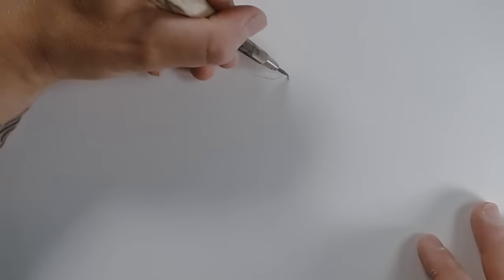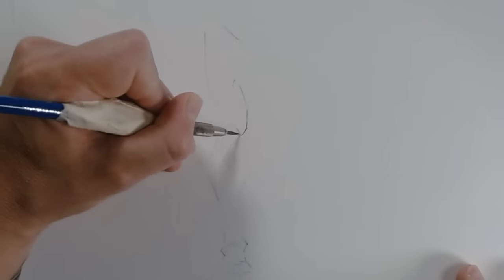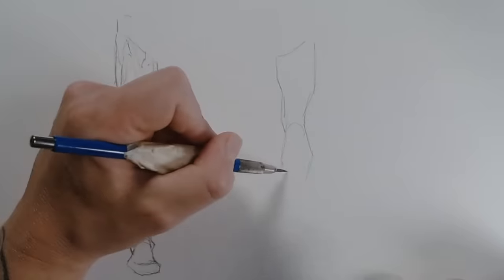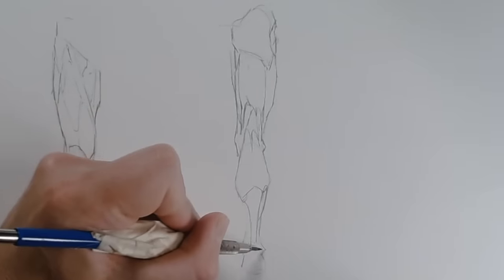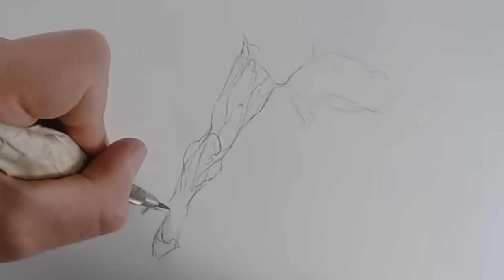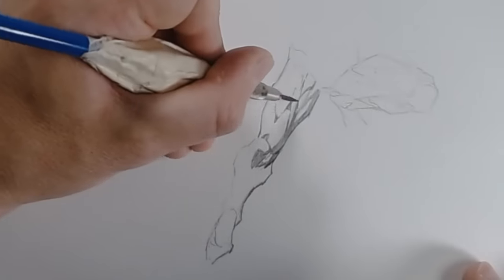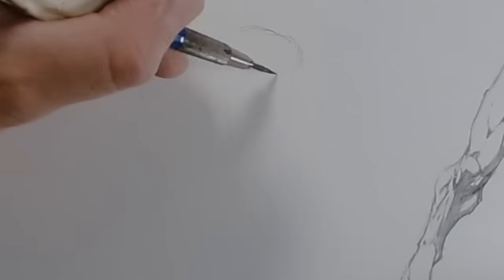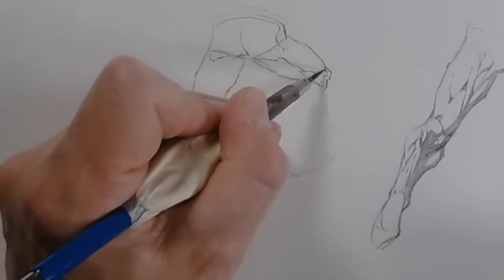How to Draw Legs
This is my full method for drawing legs, from sketch in, anatomy rough in, through to shadow.  I tried to include examples from a few angles in order to get a nice overview of the process.

My Current List of Tools

tombow fudenosuke brush pen hard
staedler lead holder
pentel arts brush
sakura pigma micron 01
faber castell kneaded eraser
2h lead
strathmore 200 series bristol paper
lead pointer
uni posca white pens